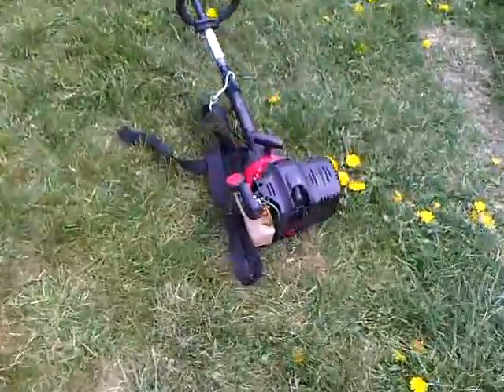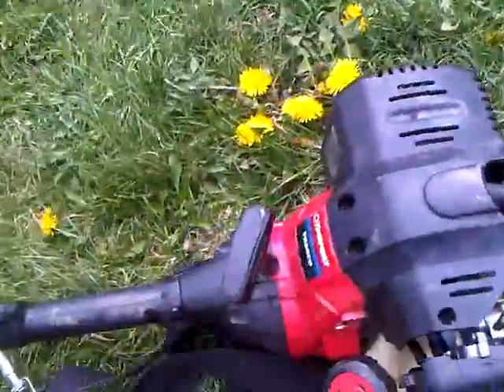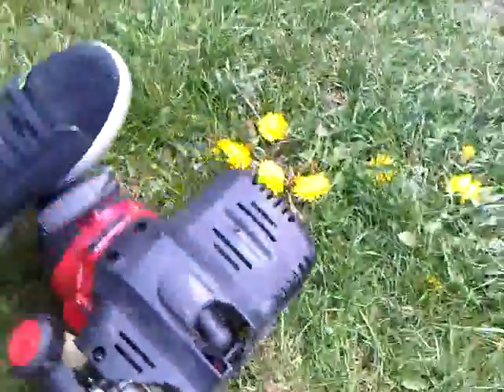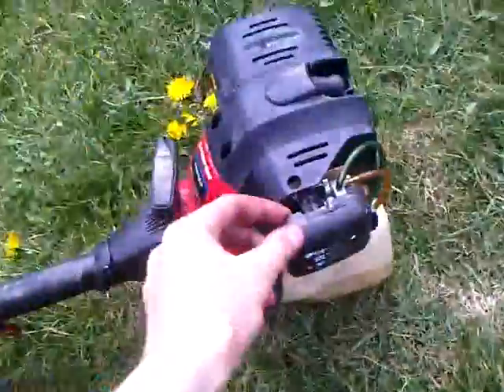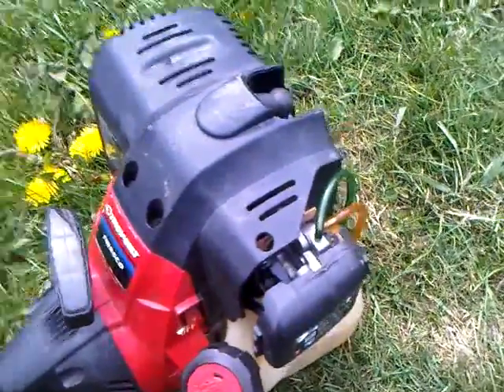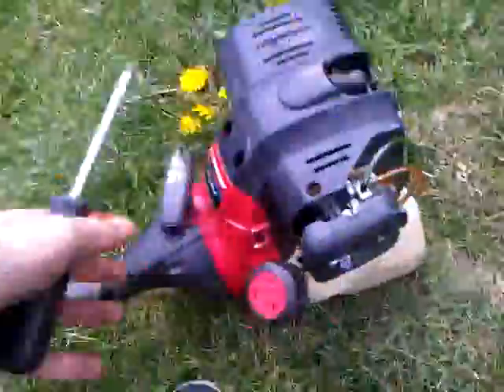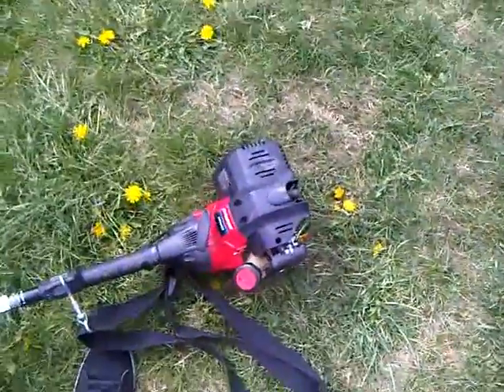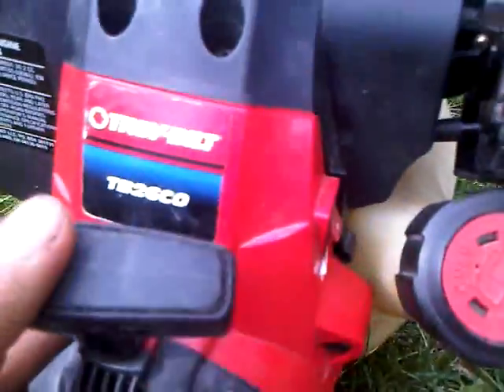troybilt first start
cold starting my troy first start since last year